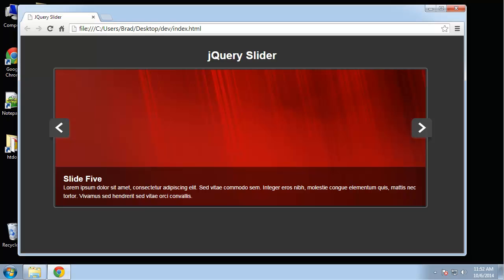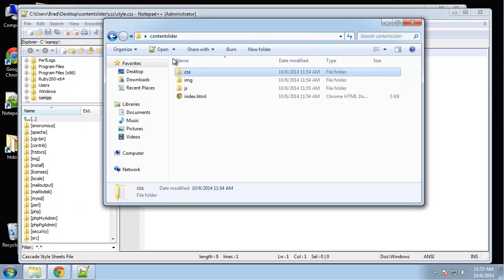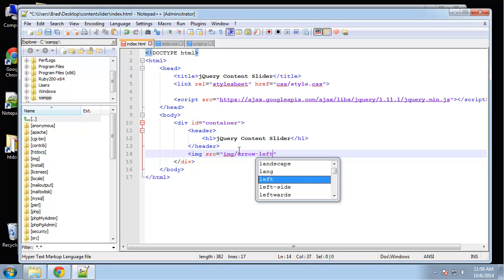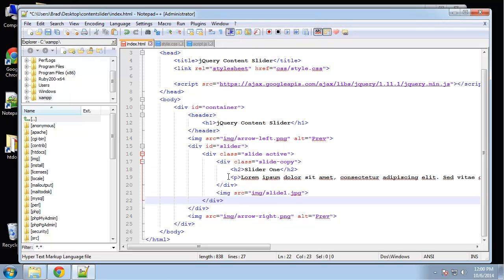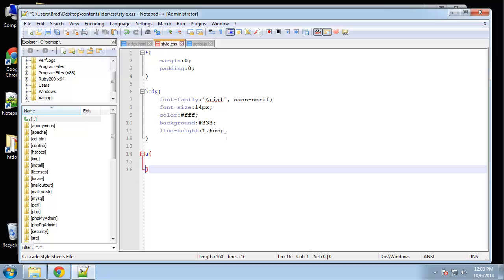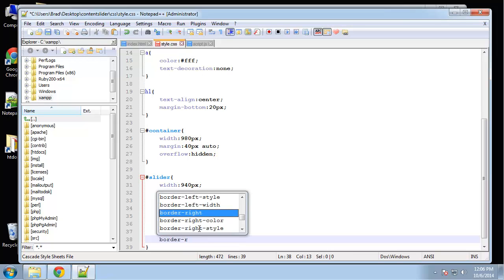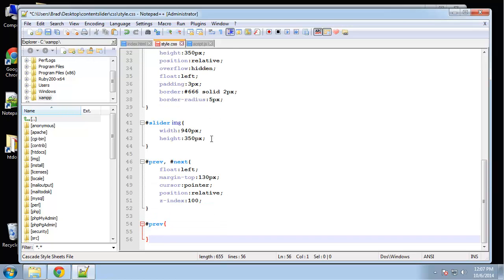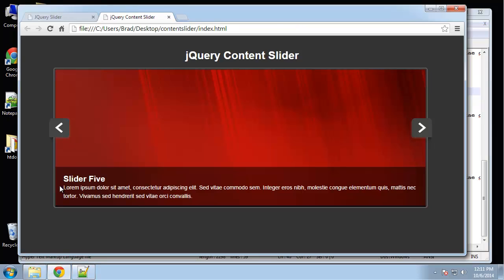Content Slider HTML & CSS